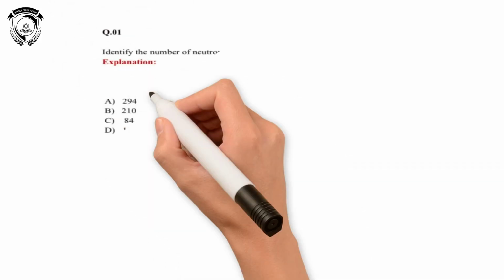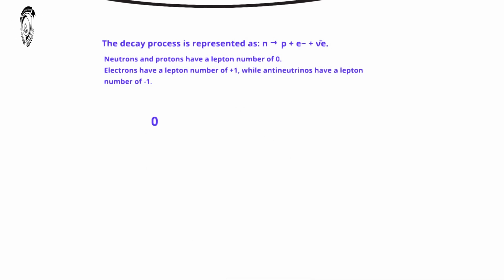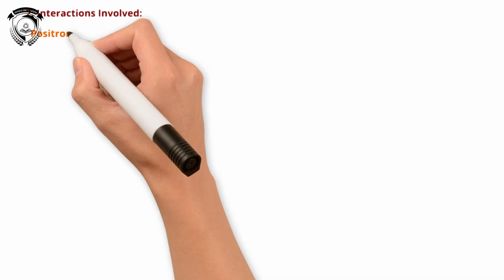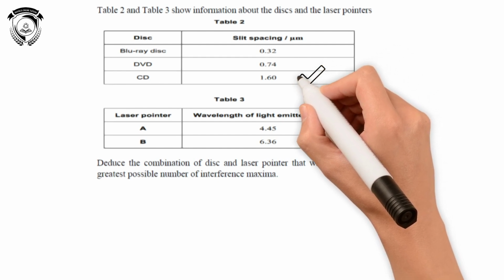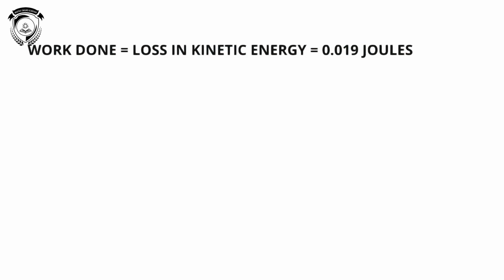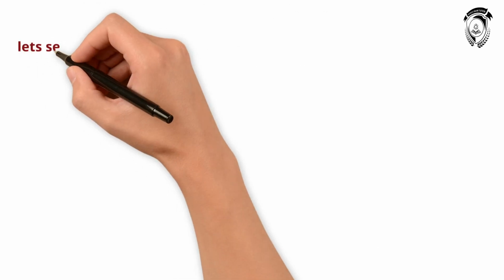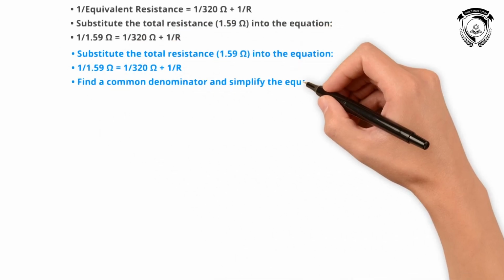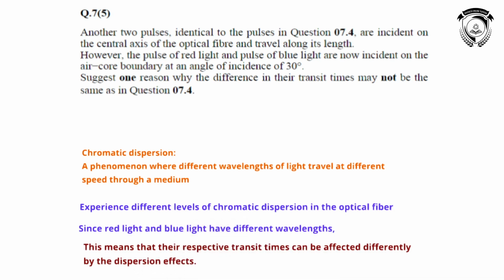AQA AS Level Physics Paper 1 (2021) - Full Exam Solutions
Welcome to our comprehensive video on the AQA AS Level Physics Paper 1 (2021) full exam solutions! In this video, we will walk you through each question from the 2021 AQA AS Level Physics Paper 1 exam, providing detailed explanations and step-by-step solutions. This is an essential resource for students preparing for their AS Level Physics examinations, as it covers key concepts and problem-solving techniques that are crucial for success. Whether you're struggling with specific topics or just looking to reinforce your understanding, our thorough breakdown of the exam paper will help you master the material. We cover a variety of topics including mechanics, waves, electricity, and more.